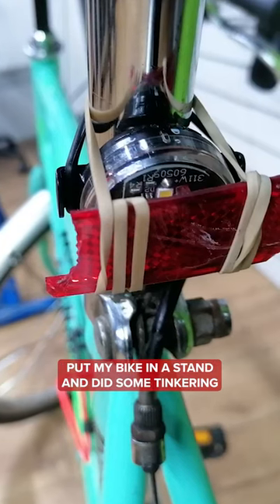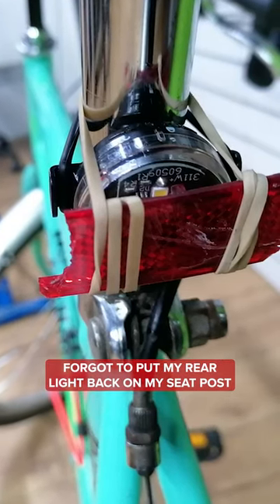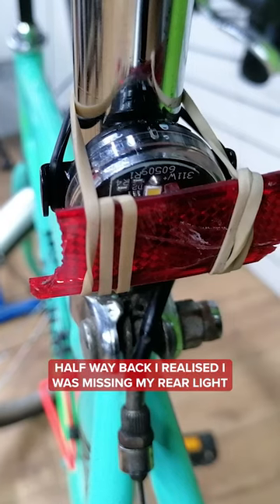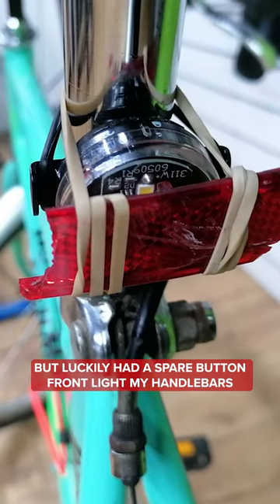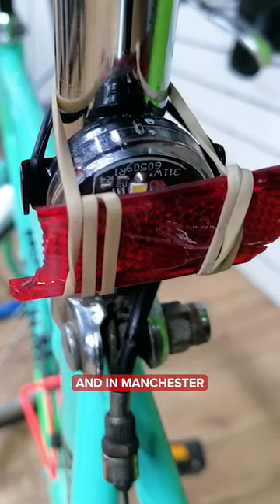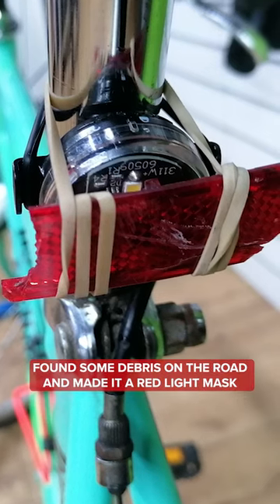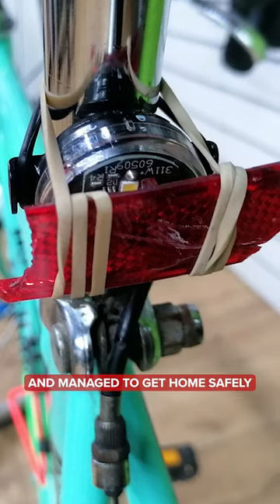INGENIOUS Road-Side Hack! 🚨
An INGENIOUS road-side hack! 🚨

We’ll call this a HACK, for sure! Upload your hack (or bodge!) to the GCN App for your chance to feature in a future GCN Show 👀